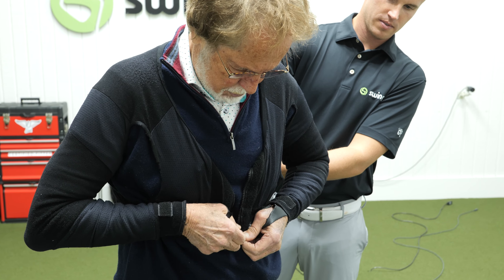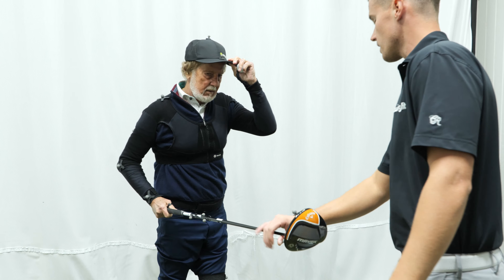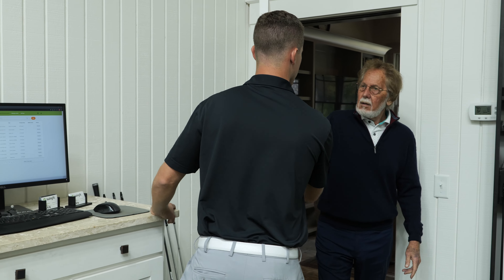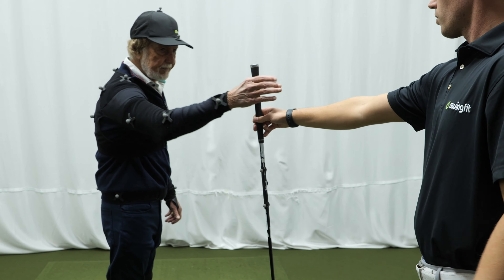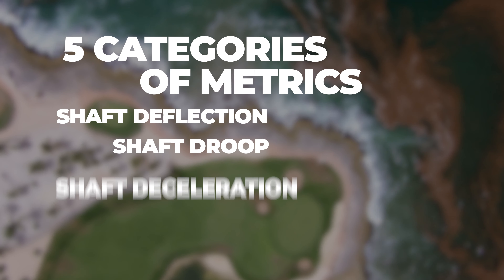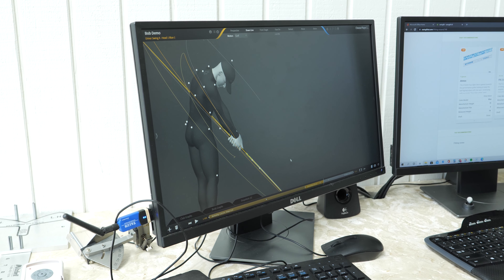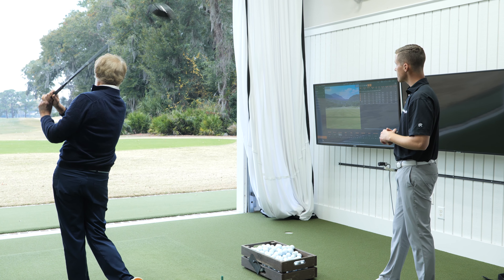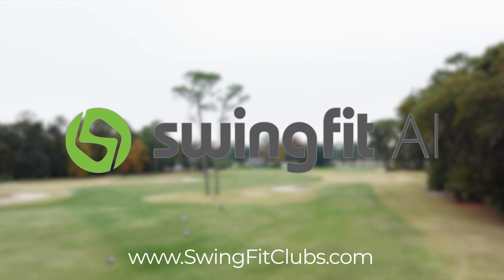SwingFitAI Fitting Process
The SwingFitAI fitting process is a much more in depth accurate and accurate. Based on nearly 500,000 data points from both the body and the club, our proprietary AI powered fitting algorithm ensures you get to test the best head and shaft combinations for your swing!